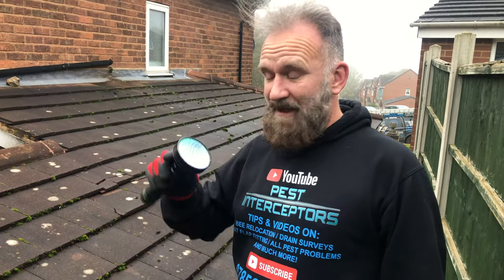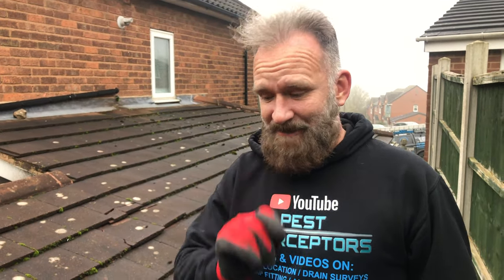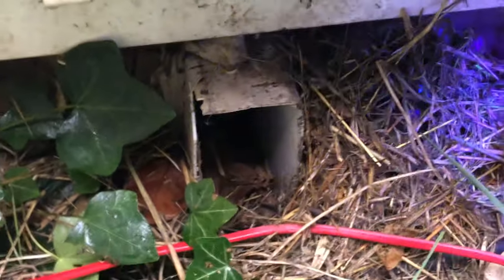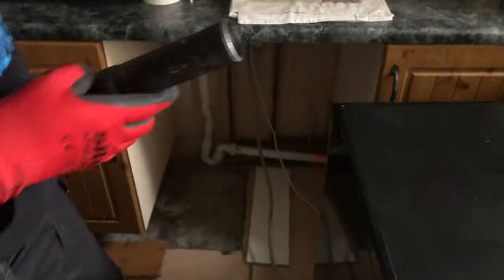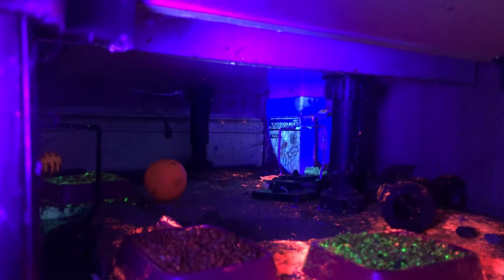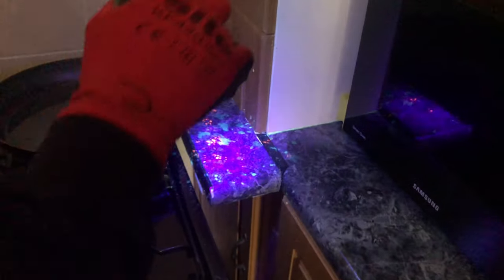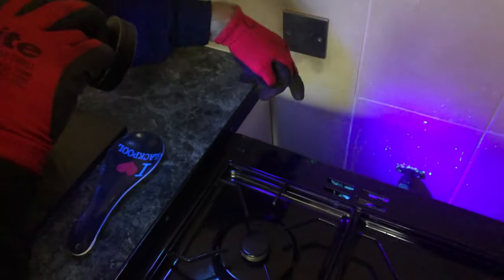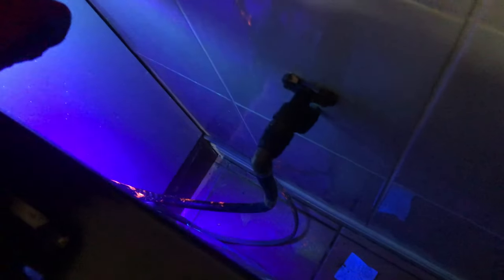CAN RATS CLIMB??? This evidence says rats climb! We PROVE THEY CAN!!! PEST CONTROL UK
So rats aren't very good at climbing??? Someone really ought to tell the rats of Dudley, in the West Midlands, a.k.a. The Black Country, this factoid. Because we see evidence all the time of how the rats in the Midlands of England can in fact climb. In fact, they climb very well indeed!!!  Perhaps they've crossbred with the monkeys at Dudley Zoo?!! 😉😂
We seem to breed some kind of super rats in the area our business, Pest Interceptors, is based. The Pest Interceptors totally love a challenge, so let the rats keep getting cleverer. We will be there waiting for them.
This rat was super sneaky in its behaviours! It even made us scratch our heads for a while. But our old friend, U.V. tracking dust helped us solve this rat ingress mystery. (If you don't know about U.V. tracking dust, there's a video on our channel dedicated to it).
Watch and learn how we track this rat back to its entry point.

WE COVER THE WHOLE OF THE U.K. with our RAT FREE LIFETIME GUARANTEE service!!!

1. (SUBJECT line at top of the email)
     I want a Rat Free Lifetime Guarantee because I need a permanent solution.
2. Name, address and post code.
3. A brief history of the problem. 7

STOP being terrorised by RATS, START by a getting a RAT FREE LIFETIME GUARANTEE now.

We can even help with FINANCE!

Want to try to get rid of pests yourself? DIY PEST CONTROL!